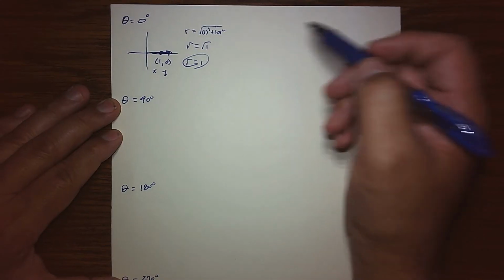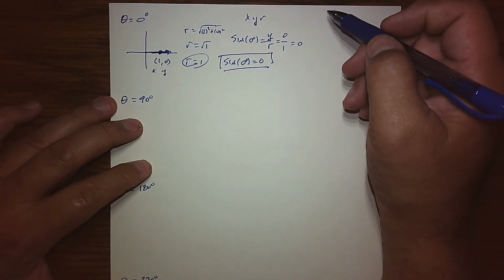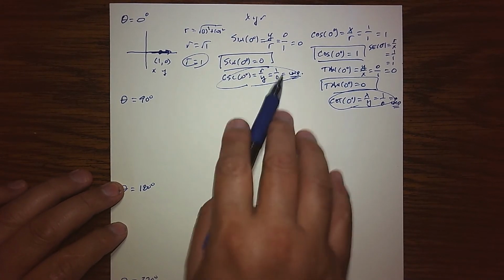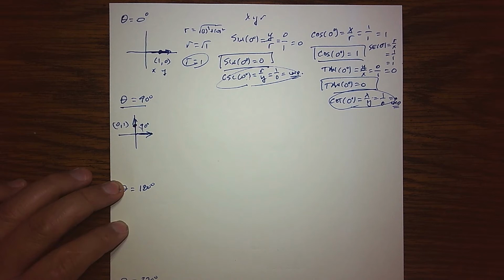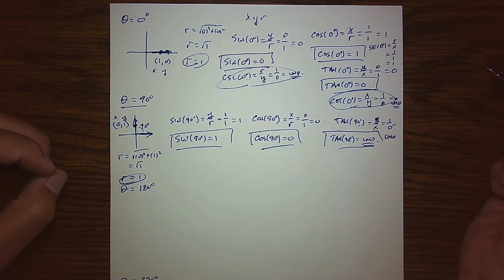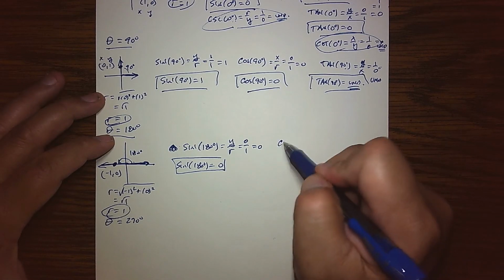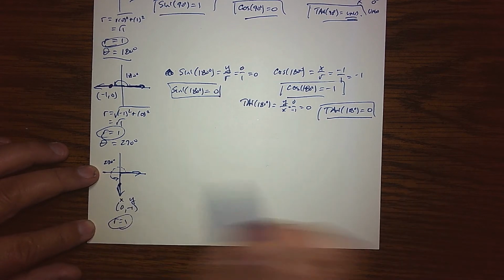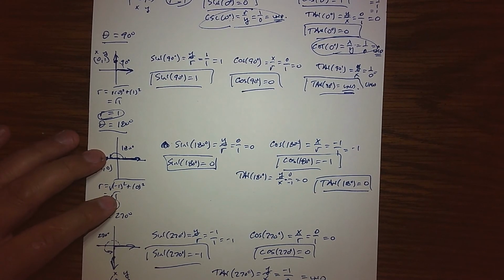MAT 182 Section13 Quadrantal Angles Rd1